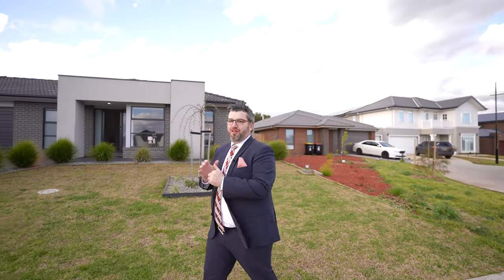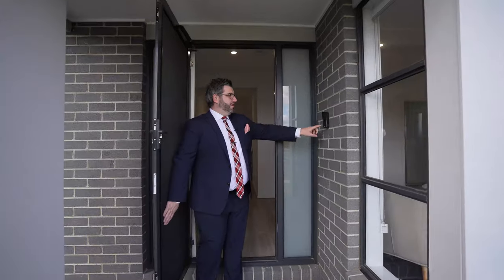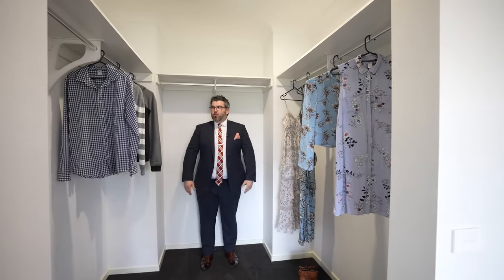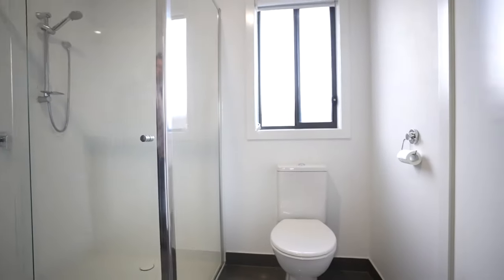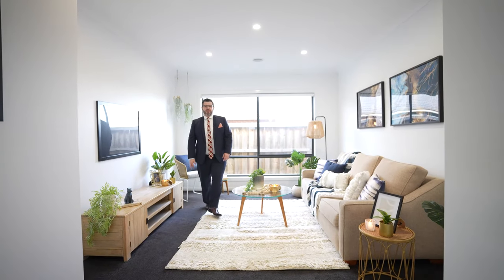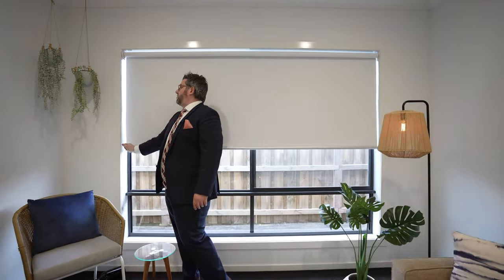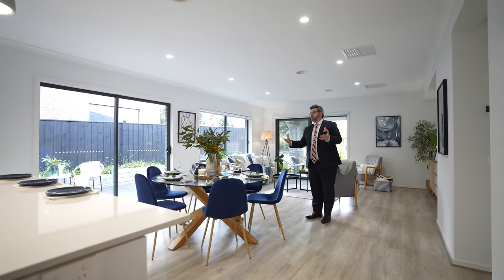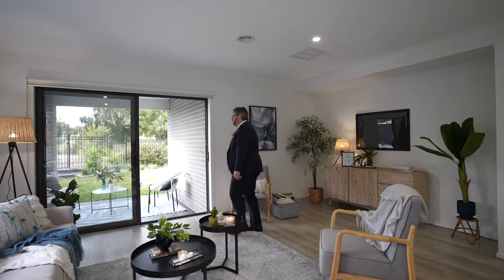SOLD | Property Tour: 20 Hillcrest Rd, Beveridge VIC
Watch the property tour here with Adriano for this:
4 bed, 2 bath, 2 living, 3 car garage house
Auction Saturday 13th November at 3:30pm

You get exclusive premarket access to this and more properties before it they hit the market by following our FB page and Insta account @myagentrealestate.

Contact our Head of Sales, Adriano Persichetti on 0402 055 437 for details regarding the property.